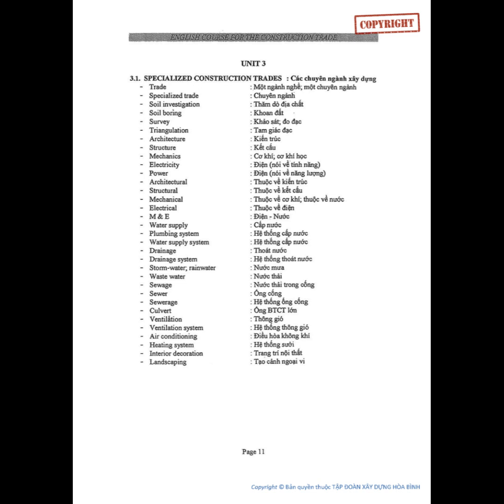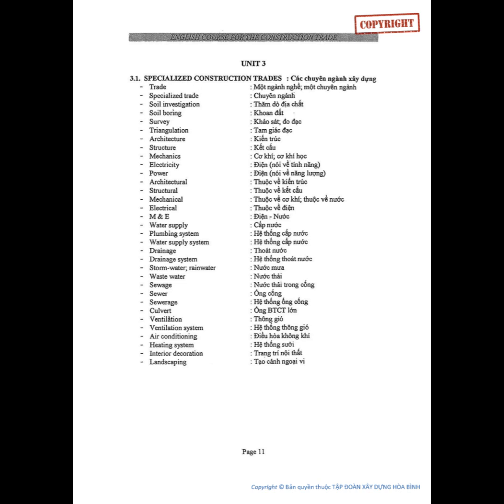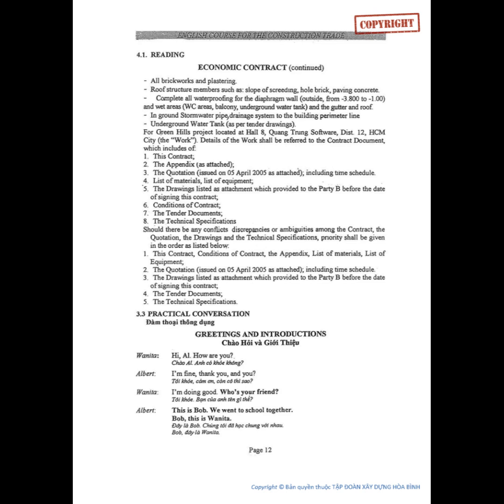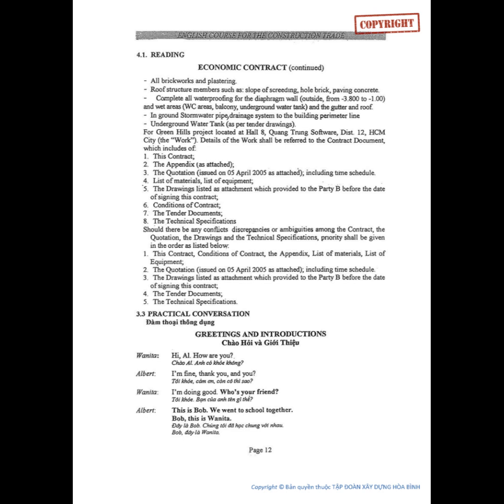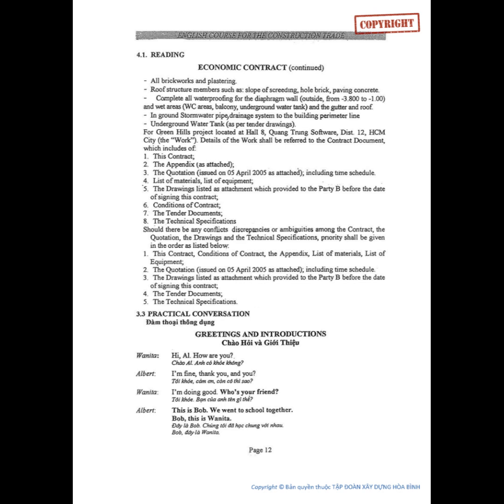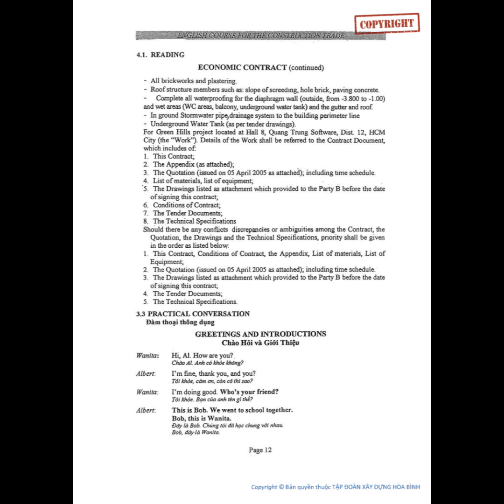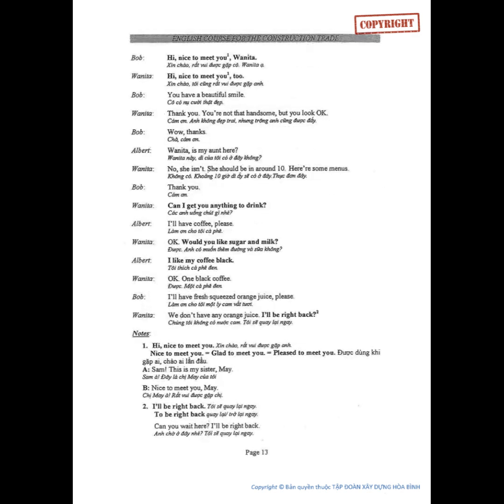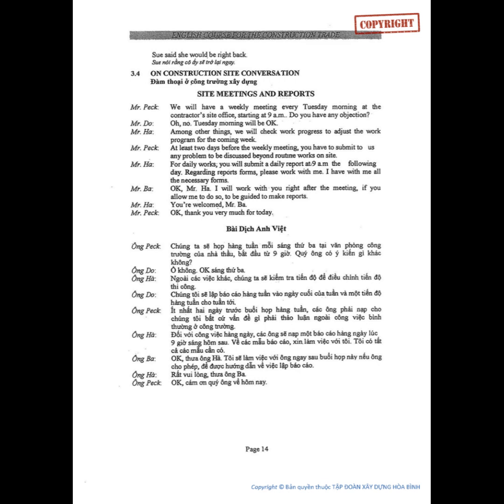English for Construction - Unit 3: Specialized construction trades - Từ vựng chuyên ngành xây dựng